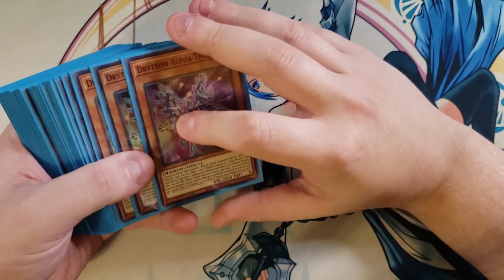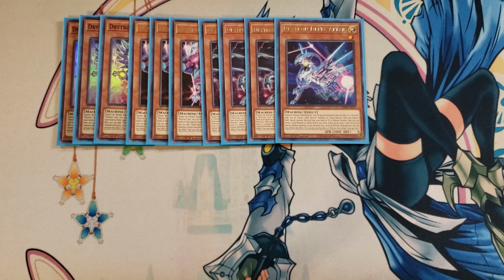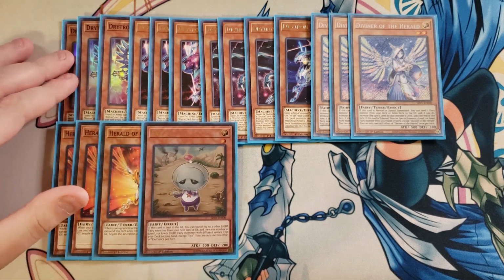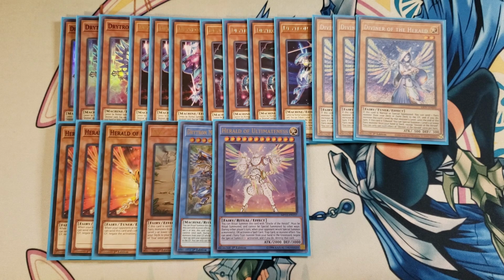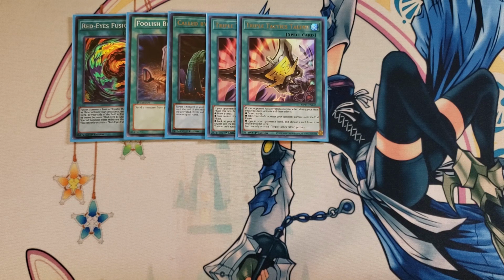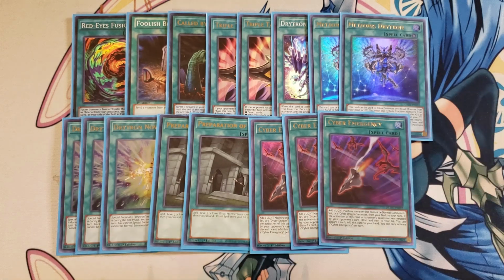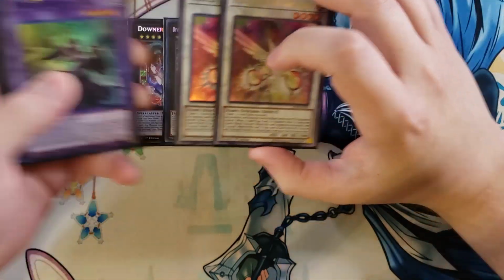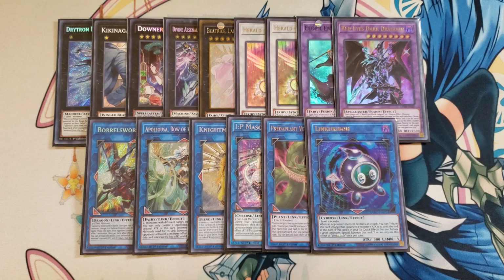DRYTRON DECK PROFILE (DECEMBER 2021) YUGIOH!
PATRONS:
TIER: DARK ARMED ANNIHIATION DRAGONS!
Jin Manning
Izzy
Tyler Loflin

Awalt
Gloomba
Avery Beckmann
Wulffner
Dean Washington

StarSaber35
Lucas Chapman
Bailmon